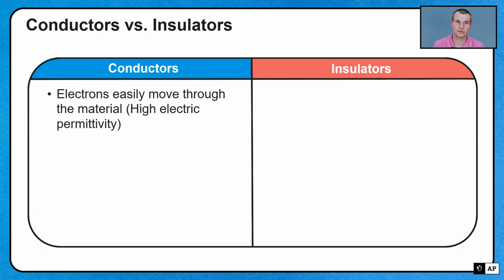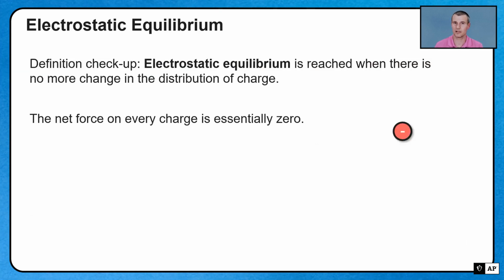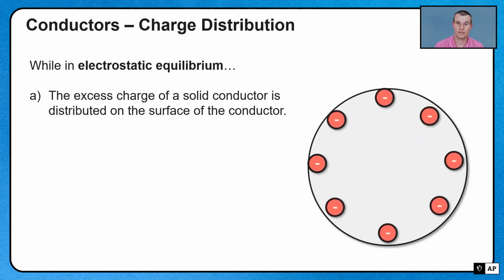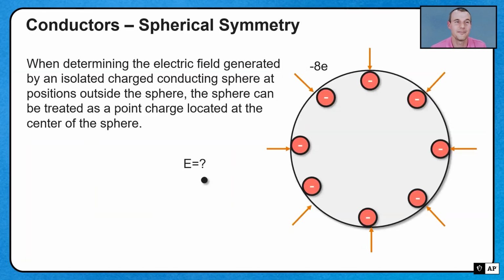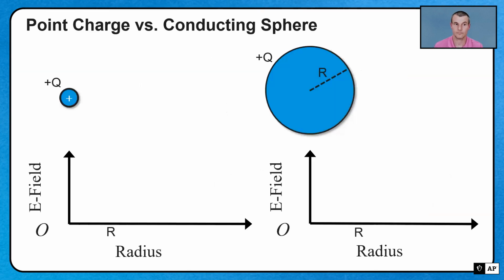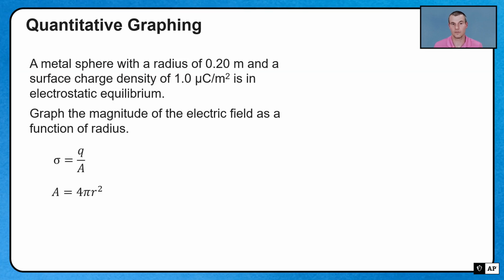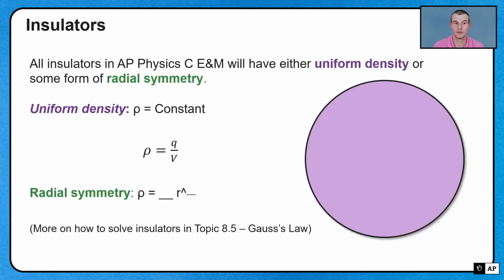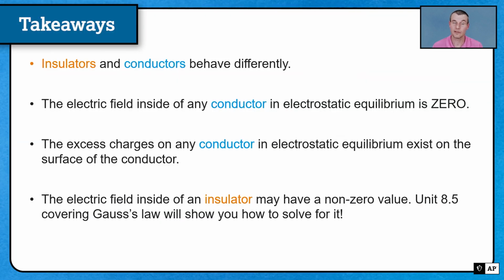Electric Fields (Part 3)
AP Physics (EM)
In this video, we will define and graph the behavior of charges and electric fields for conductors and insulators.